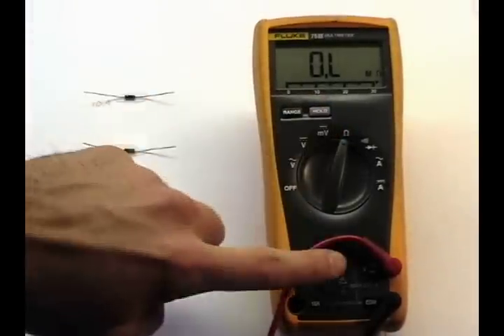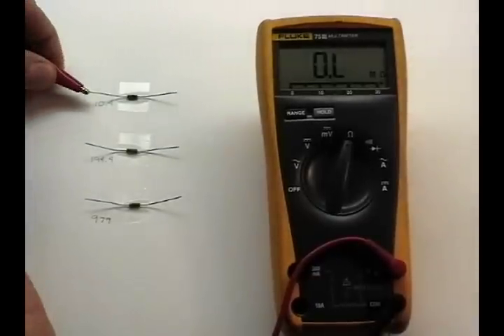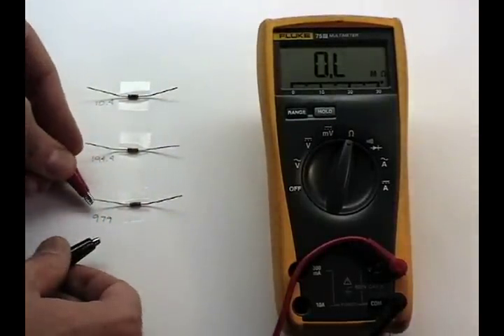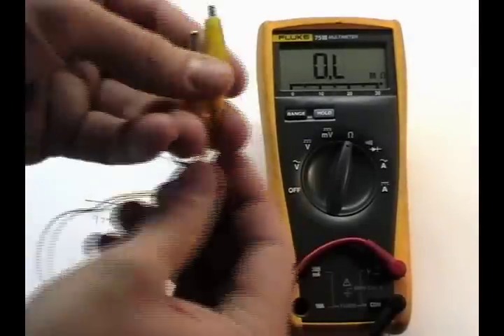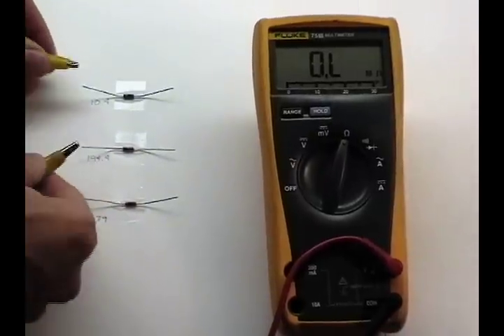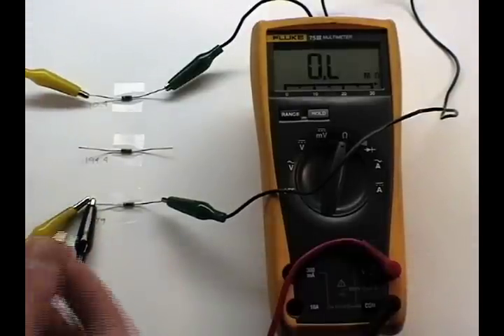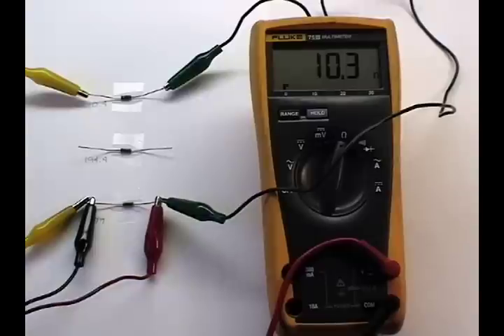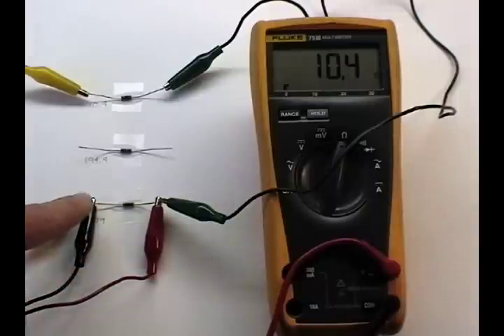parallel resistors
More what happens when two resistors are in parallel?